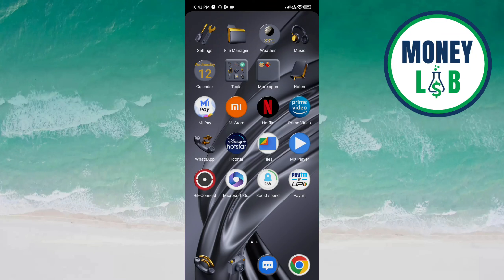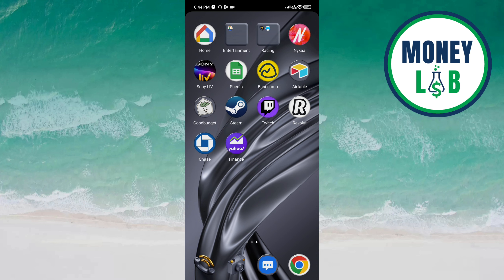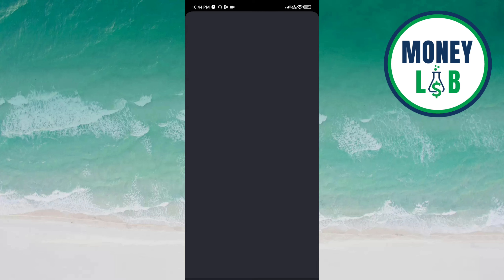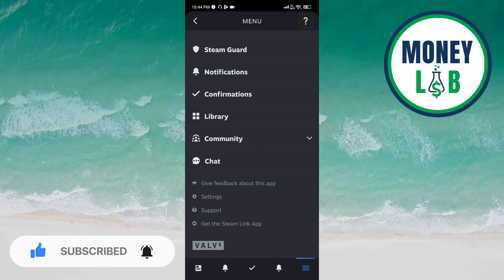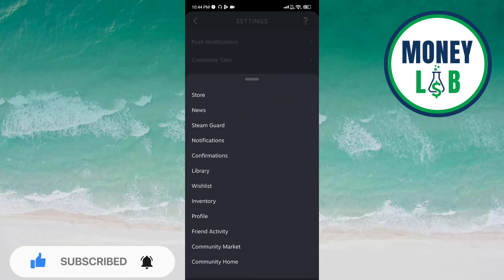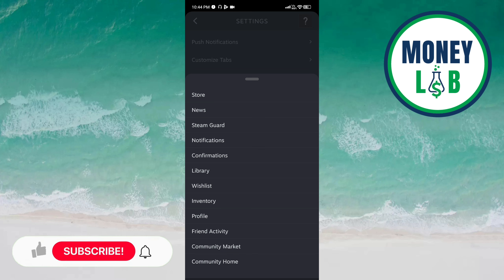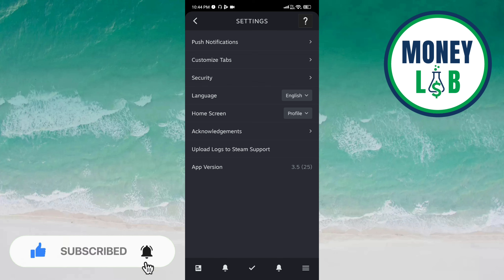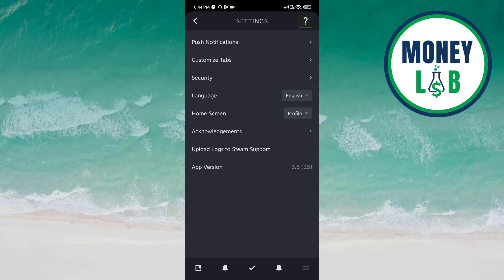How To Change Steam Home Screen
Hello! Welcome Money Lab, Your financial home.

You are currently watching How To Change Steam Home Screen

Looking to make more money? You've come to the right place! Money Lab is your one-stop-shop for all things finance. So come on over and join the Money Lab family!

Money Lab is the premier destination for all things finance. From tips on how to save money, to investing advice, to the latest in financial news, Money Lab has it all. Our team of experts provides clear, concise information that will help you take control of your finances and achieve your financial goals.